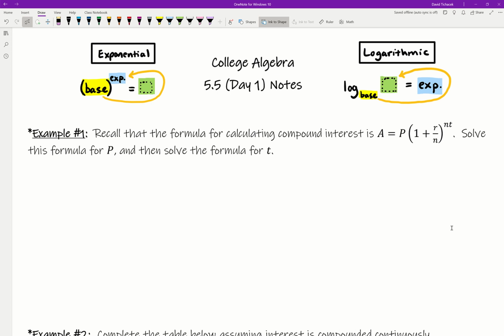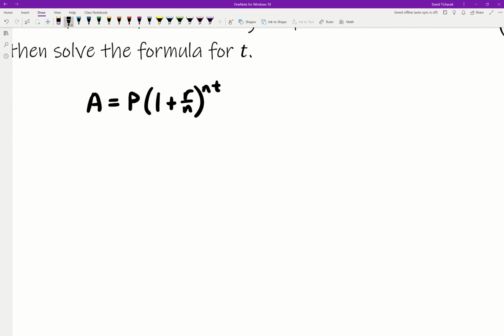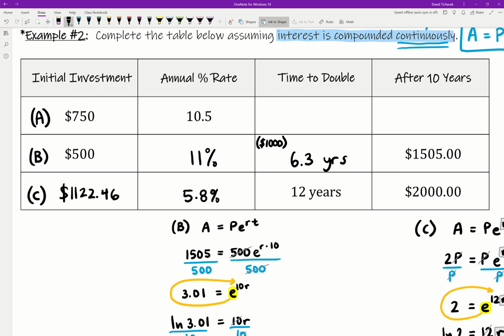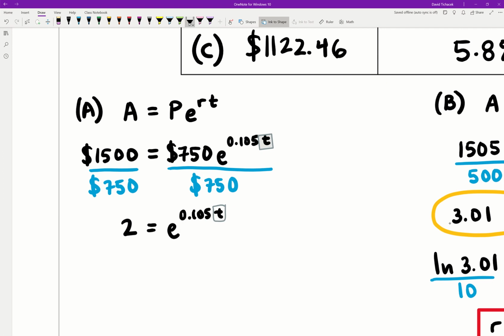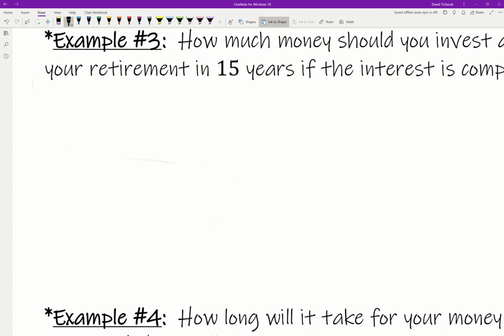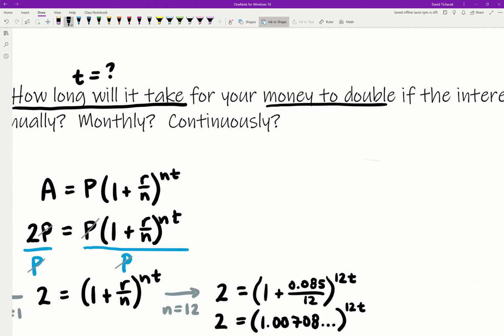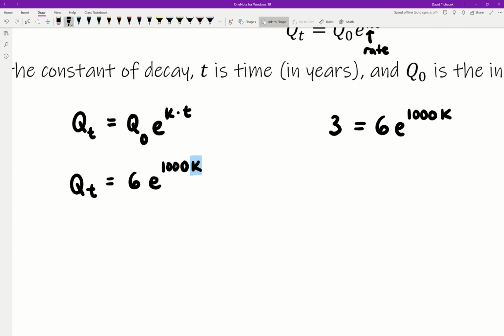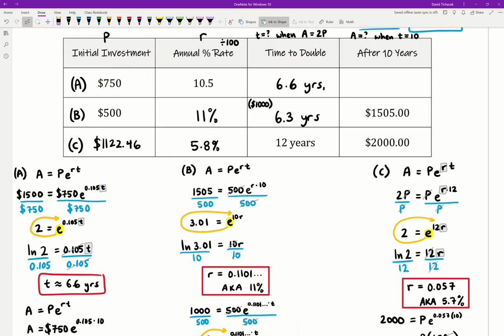CA YL - 5.5: Exponential & Logarithmic Models